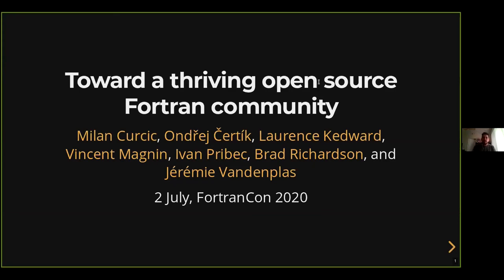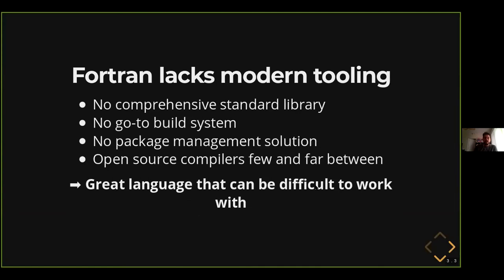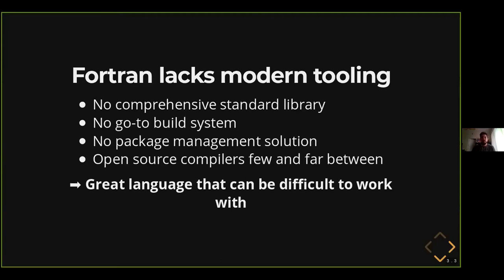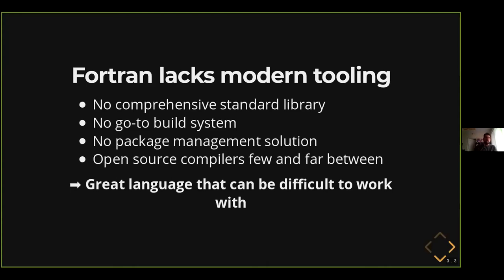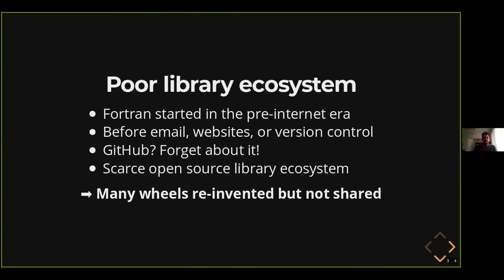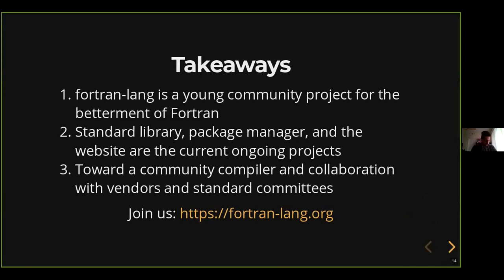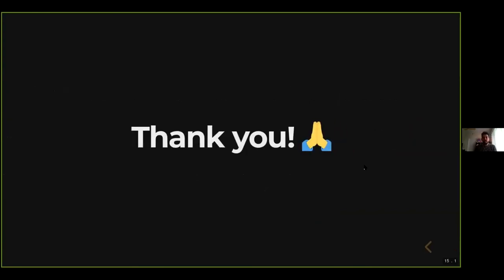FortranCon2020 [SP]: Toward a thriving open source Fortran community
A thriving community around a programming language is essential for onboarding new users and retaining existing ones. Besides a few discussion boards and mailing lists, Fortran has not had a healthy online community in the modern internet era, like many other programming languages have. Despite the developments of the language, its user base has been declining as a result. Many new software projects are being started in languages like C++, Python, or Julia, despite Fortran being better suited for the task at hand. In this talk, we will discuss the need for and the ongoing development of the new fortran-lang community and its suite of projects that currently include a standard library, package manager, and a website. Fortran-lang aims to provide a central place for Fortran users, beginning and expert alike, to find recommended tools, libraries, tutorials, and discussion venues that are inclusive and welcoming of newcomers. We believe that an organized community and a home of Fortran on the internet, in addition to the Standards Committee and compiler developers, are essential for the long-term thriving—and not just mere survival—of Fortran. Finally, we will discuss the next steps, the one-year vision, and the 10-year vision for going forward.

Milan Curcic, University of Miami
Ondřej Čertík
Laurence Kedward, University of Bristol, UK
Vincent Magnin, Univ. Lille, CNRS, Lille, France.
Ivan Pribec, Technical University of Munich
Brad Richardson
Jeremie Vandenplas, WUR